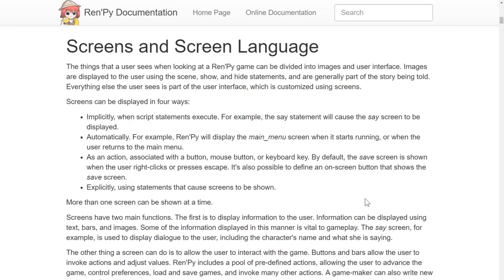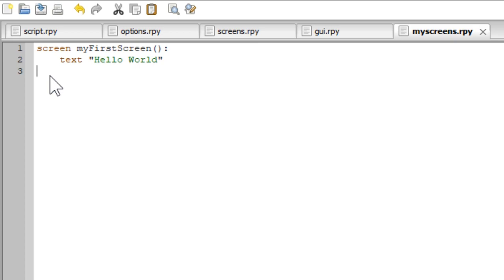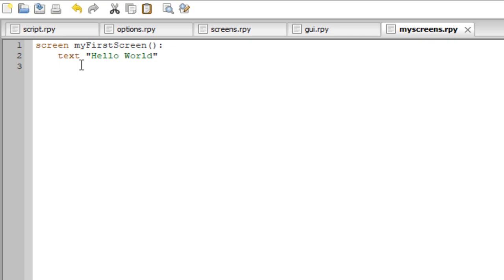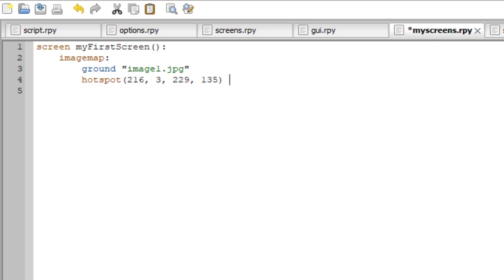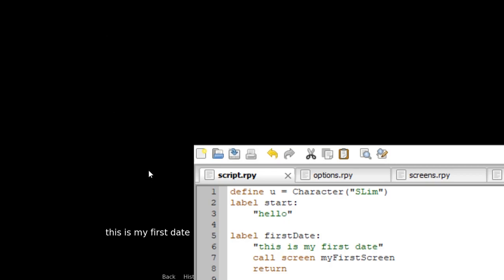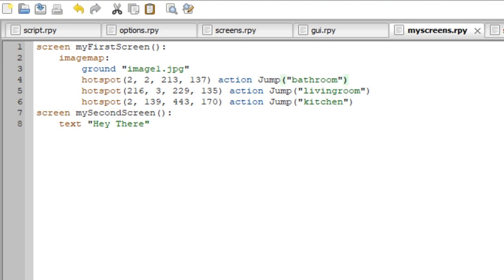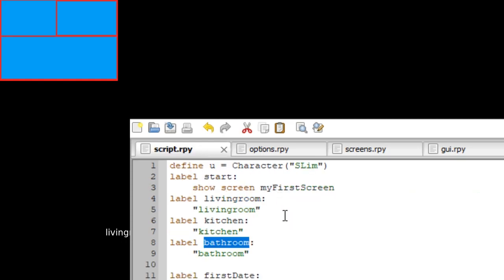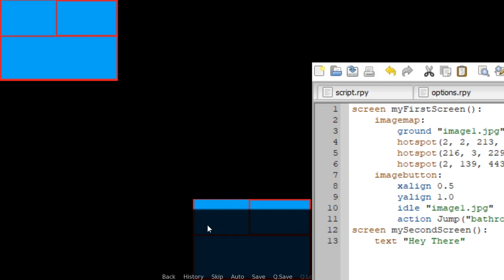Renpy Tutorial #3 Screens (Imagemaps, Imagebuttons, Vbox)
A basic tutorial about screens in general :)
I hope this helps to get into screen coding.
There is of course a lot of things not covered, but it should at least give you an idea how it works.

If you have any questions you can ask me on discord.
But be aware that my discord is for 18+ only since I make adult games ;).